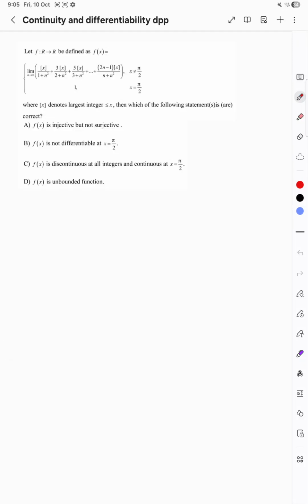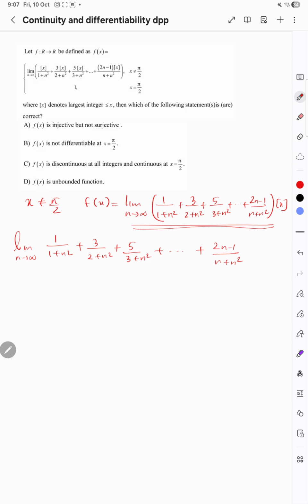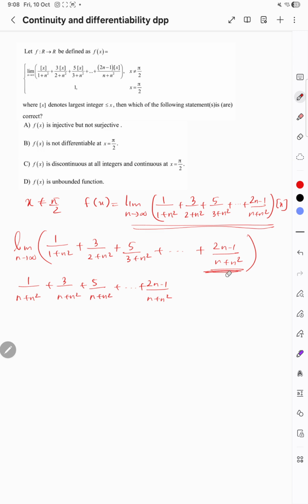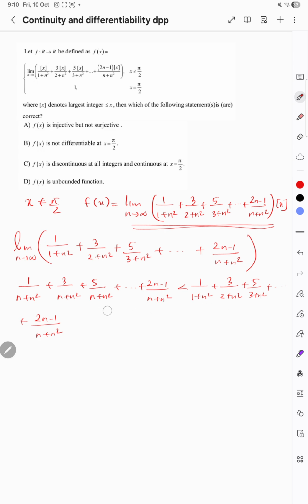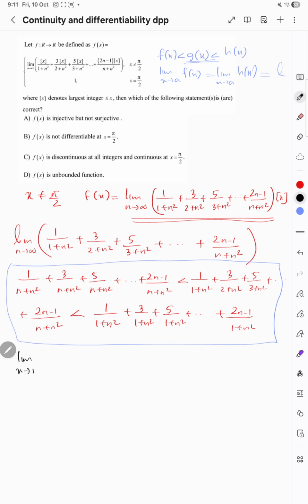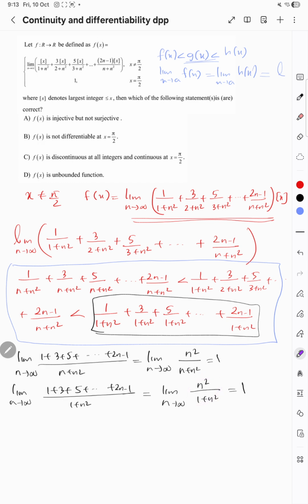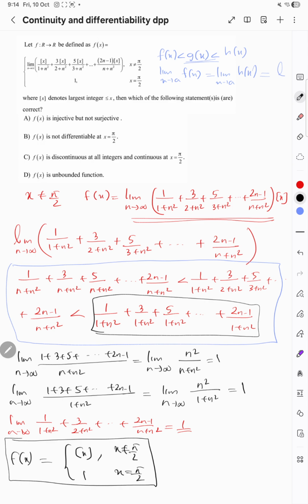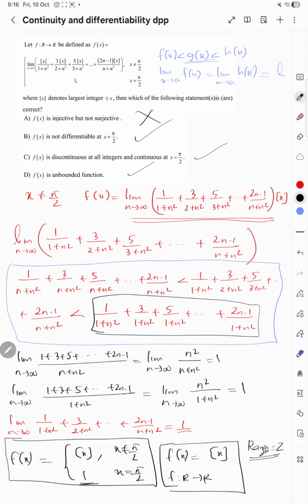“Tricky Continuity Problem 🔥”